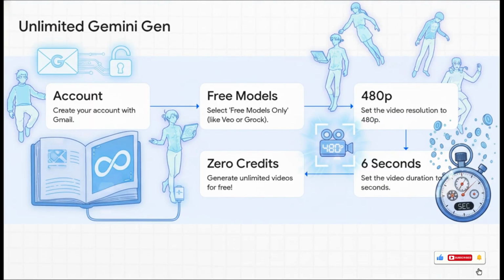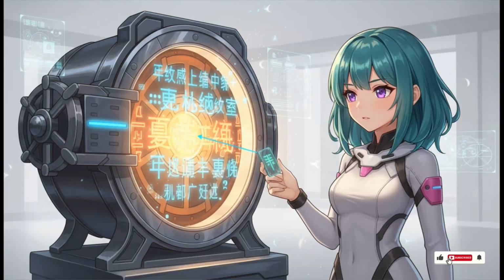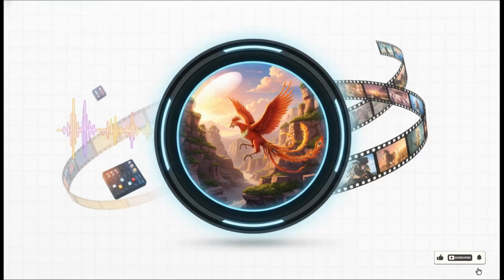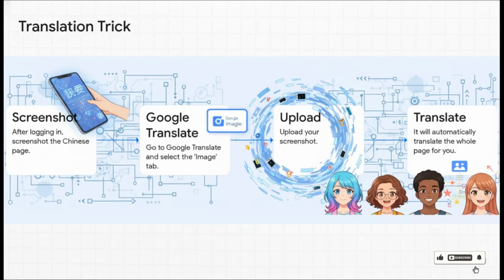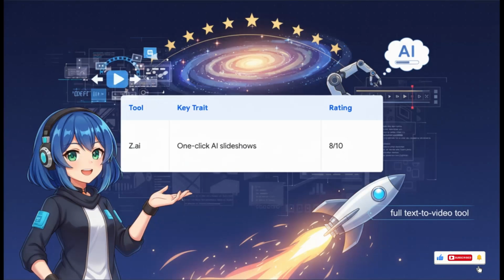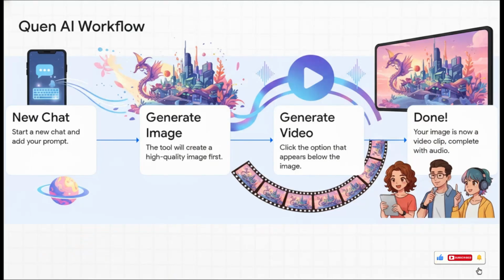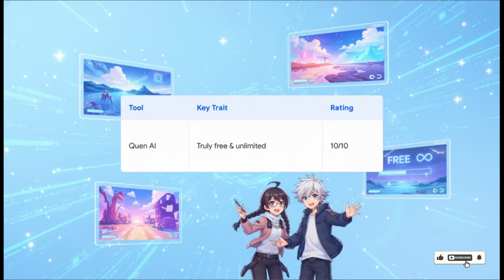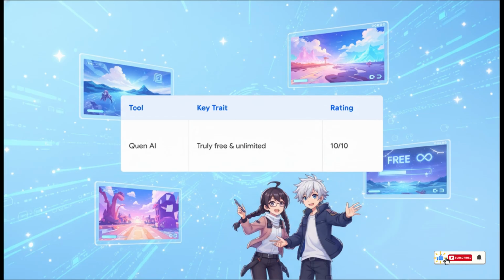Free AI Video Generation Without Limits | free unlimited ai video generator 2026 Automation Xpert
The Creative Co-Pilot: Scale Your YouTube Channel with AI.

Stop guessing and start growing. This channel is dedicated to the tools and strategies that allow you to create professional-level content in half the time.

I test the tech so you don't have to. Join me for:
✅ Full Channel Automation: How to run a "faceless" channel using 100% AI.
✅ The AI Tech Stack: Honest reviews of the latest AI video, voice, and SEO tools.
✅ Viral Optimization: Using AI to design high-click-through-rate (CTR) thumbnails.

The era of the "Solo Creator" is over. It’s time to become an "AI-Powered Creator."
Free AI Video Generation Without Limits
AI Video Generation Without Limits
free unlimited ai video generator 2026
 free and unlimited ai video generator with proof
5 FREE & UNLIMITED AI Video Generators
free and unlimited ai image to video generator